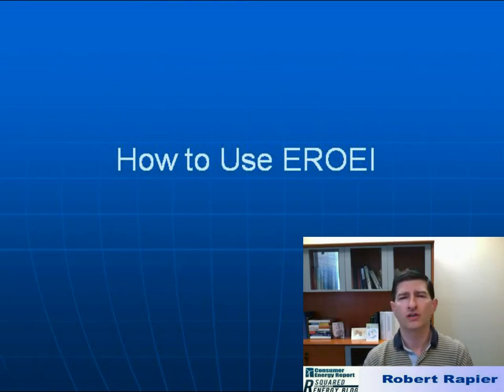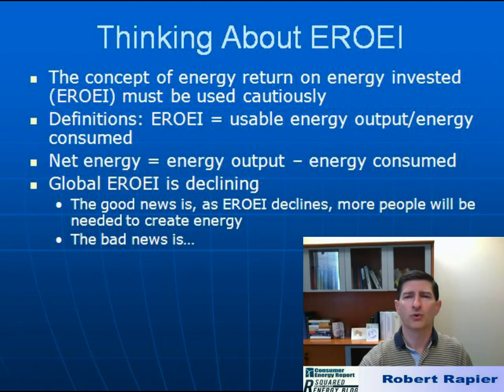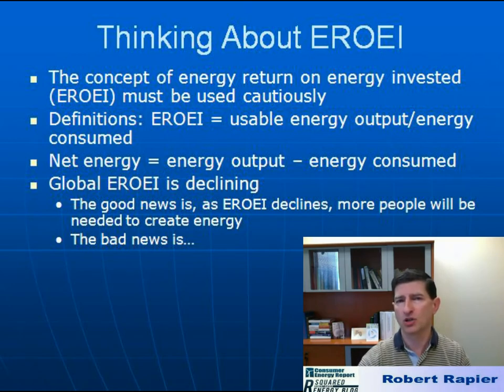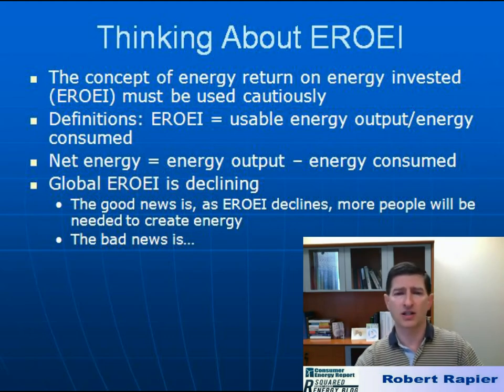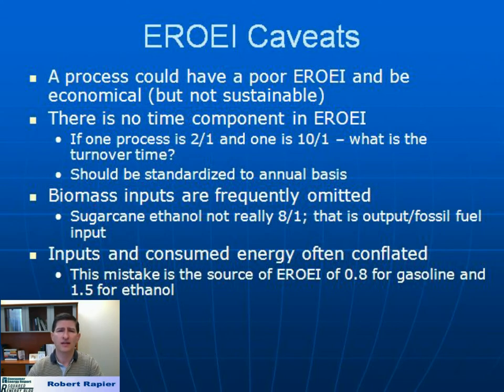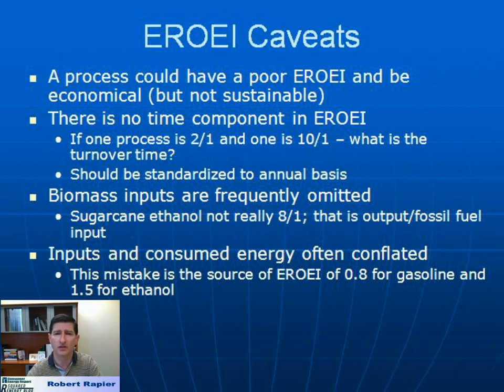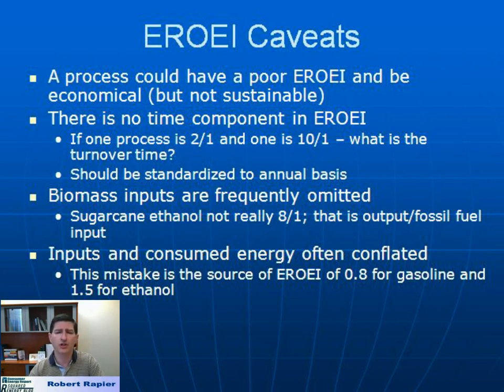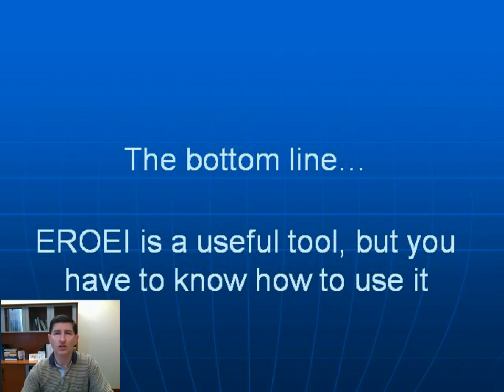R-Squared Energy TV Ep.6: What is Energy Return on Energy Invested (EROEI)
Energy analyst Robert Rapier explains the methodology of Energy Return on Energy Invested (EROEI) and clears up some of the misconceptions.